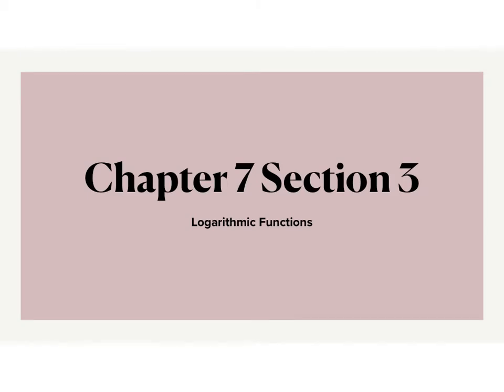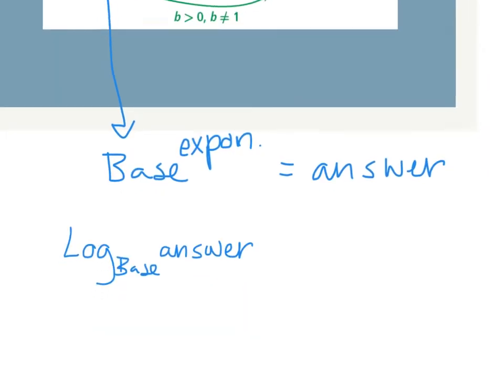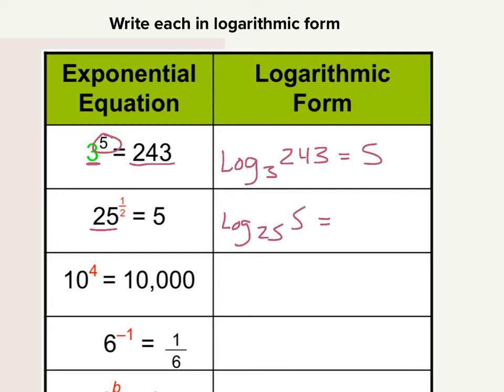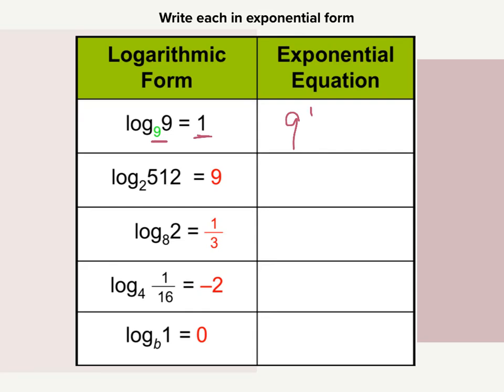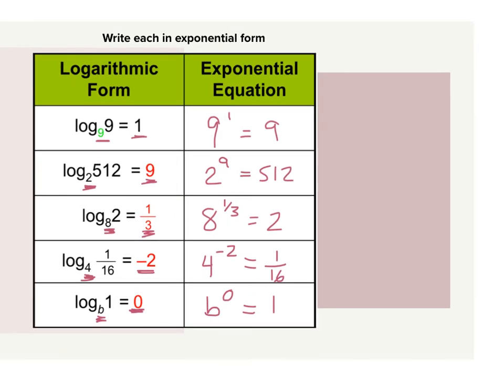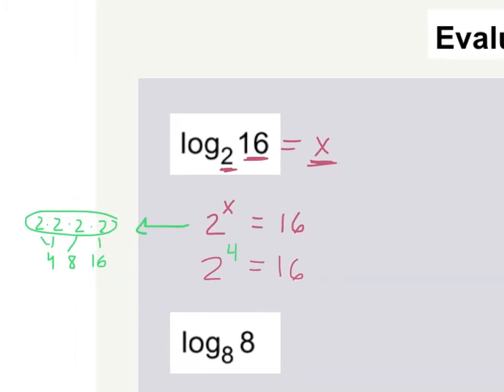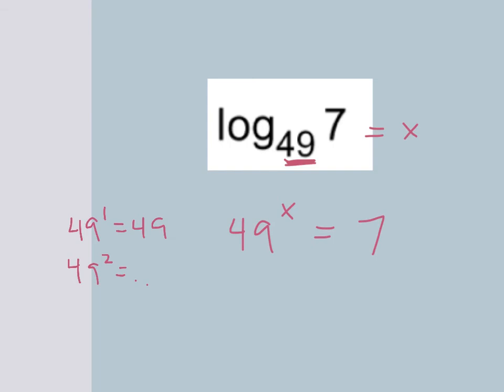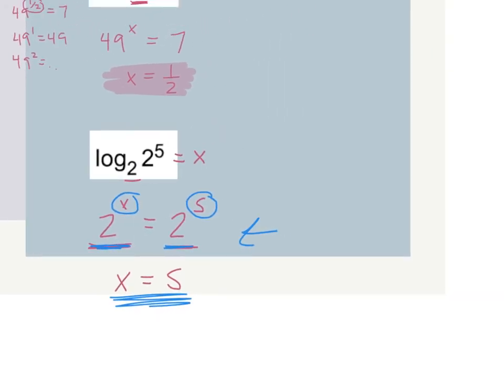4.24 logarithmic functions 7.3